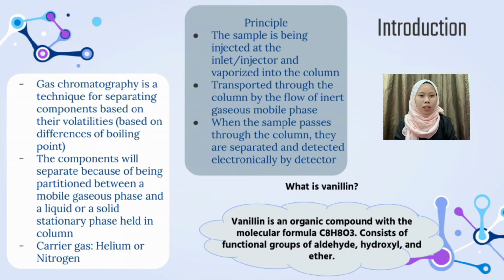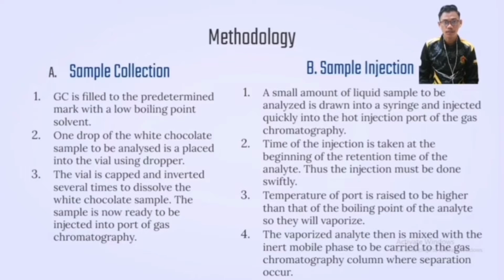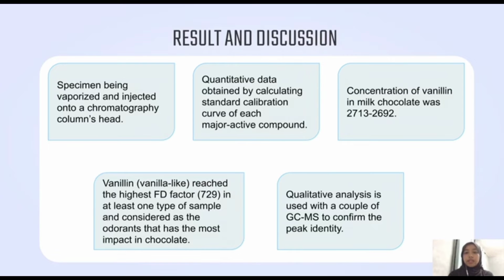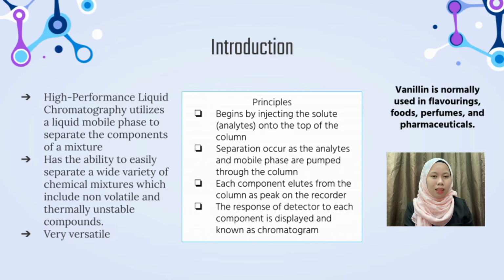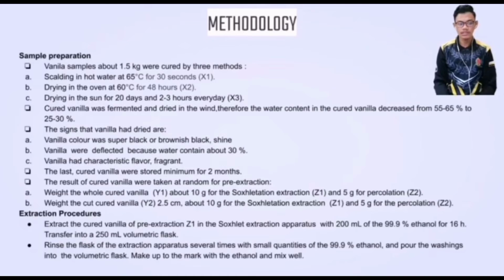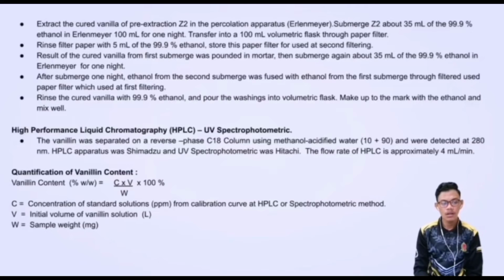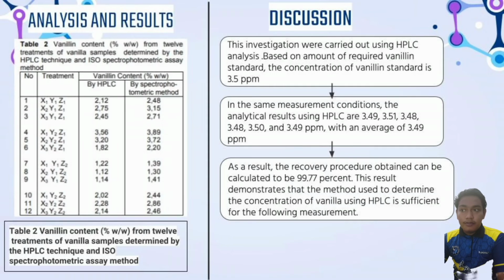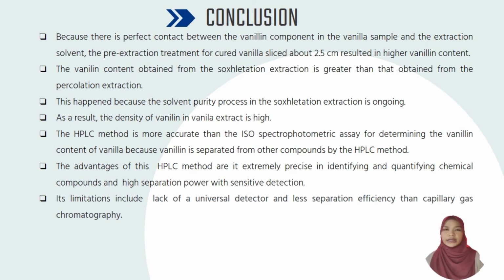CHM260 Gas Chromatography & High-Performance Liquid Chromatography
Analysis of vanillin in white chocolate by Gas Chromatography & Determination of vanillin in vanilla essential oils by High-Performance Liquid Chromatography